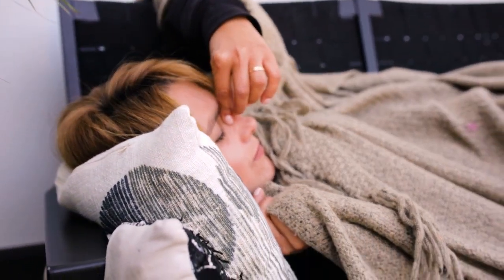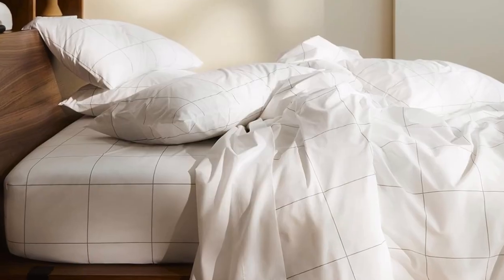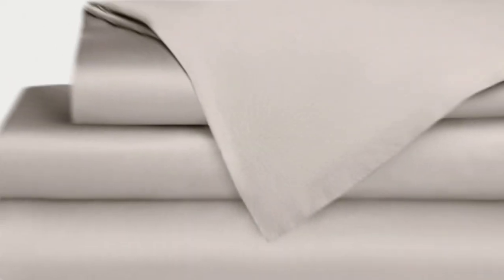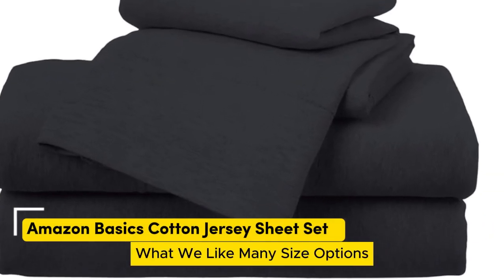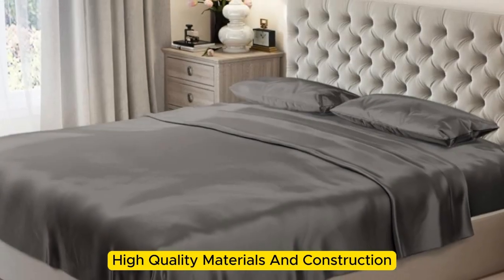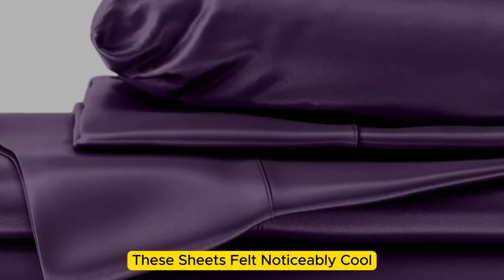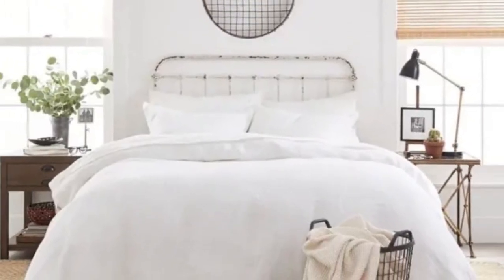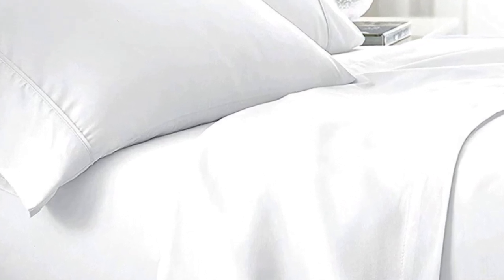Top 5 Best Sheets for Allergies On Amazon Reviews of 2024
In this video we will show Top 5 Best Sheets for Allergies On Amazon Reviews, Brooklinen Luxury Sateen Sheet Set, Cozy Earth Bamboo Sheet Set, BOLL & BRANCH Signature Hemmed Sheet Set, Amazon Basics Cotton Jersey Sheet Set, Mulberry Park Silks Silk Sheet Set

 👉 Best 5 Sheets for Allergies On Amazon Lists:

1) Brooklinen Luxury Sateen Sheet Set

2) Cozy Earth Bamboo Sheet Set

3) Amazon Basics Cotton Jersey Sheet Set

4) Mulberry Park Silks Silk Sheet Set

5) BOLL & BRANCH Signature Hemmed Sheet Set

In this video we'll be comparing the Top 5 Best Sheets for Allergies On Amazon that are designed for different kinds of users. We will take into account performance features and price so you can decide which is best for you. All the products on our list were selected based on their own inherent strengths and features.

We'll be comparing the Brooklinen Luxury Sateen Sheet Set, Cozy Earth Bamboo Sheet Set, BOLL & BRANCH Signature Hemmed Sheet Set, Amazon Basics Cotton Jersey Sheet Set, Mulberry Park Silks Silk Sheet Set; which are all great options if you're in the market for a Best Sheets.

0:00 - Intro
0:28 - Brooklinen Luxury Sateen Sheet Set
1:39 - Cozy Earth Bamboo Sheet Set
3:15 - Amazon Basics Cotton Jersey Sheet Set
4:13 - Mulberry Park Silks Silk Sheet Set
5:46 - BOLL & BRANCH Signature Hemmed Sheet Set

Program.